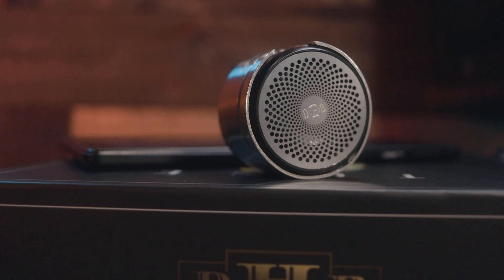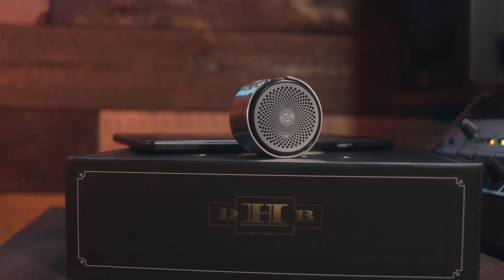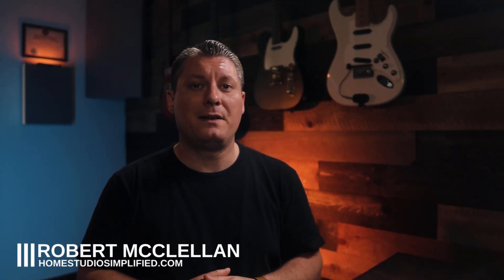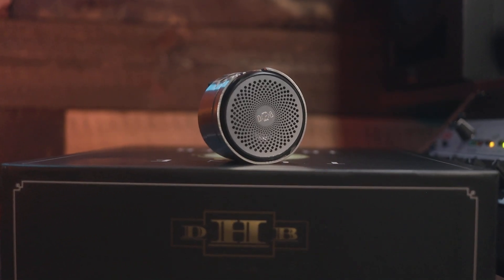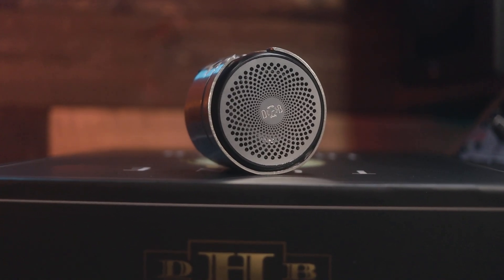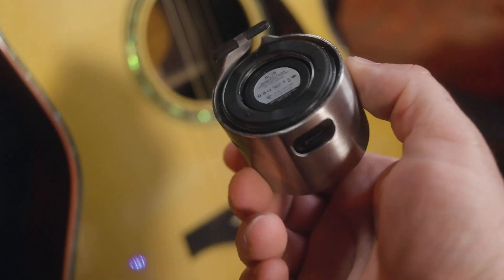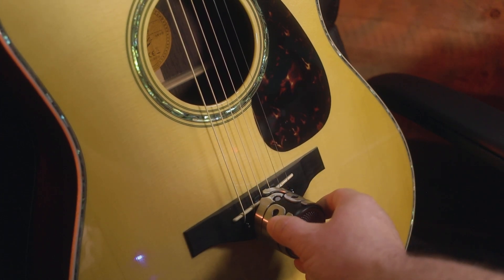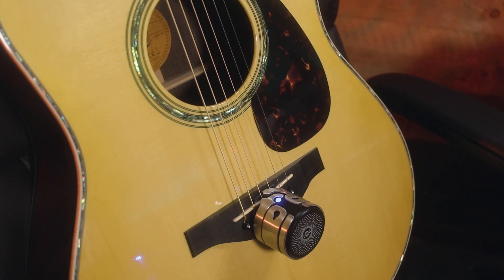The Secret Weapon of Tone | Tone Traveler Review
In this video, we explore The Tone Traveler—a revolutionary tool that accelerates the natural break-in process of acoustic instruments. From guitars to violins and cellos, this device uses a programmable actuator to vibrate your instrument with controlled sound waves, enhancing tone, response, and feel in a matter of days. We break down the science, debunk common myths, and show you real-world applications that prove tone enhancement is no longer guesswork.

Q: Does it damage the instrument?
A: No. The Tone Traveler uses safe, controlled vibrations with a mount designed to prevent any finish or structural damage.

Q: How long does it take to hear a difference?
A: Many users report noticeable tonal improvement after just 24–72 hours, depending on the instrument and programming used.

Q: Is it only for guitars?
A: No. It’s compatible with violins, cellos, archtops, and virtually any acoustic instrument with a resonant body.

Q: Isn’t this just hype or snake oil?
A: The science of wood resonance is well-documented. The Tone Traveler simply accelerates what happens naturally over time—without replacing skill or artistry.